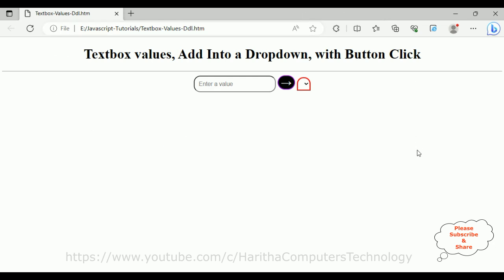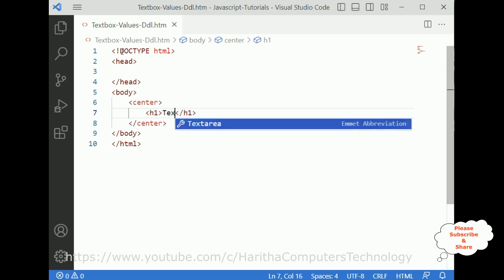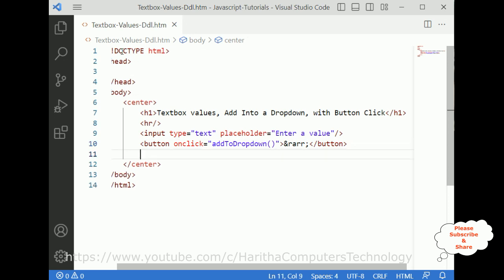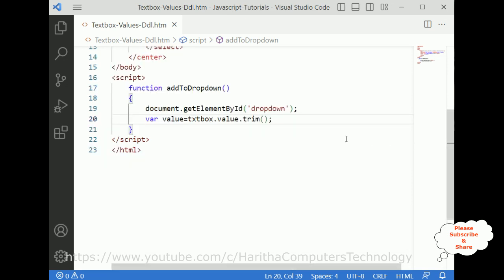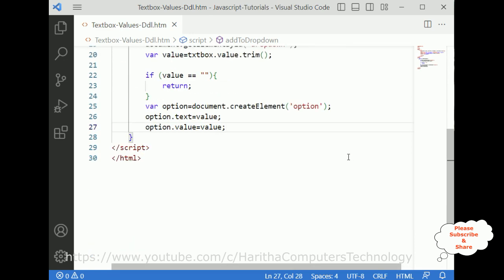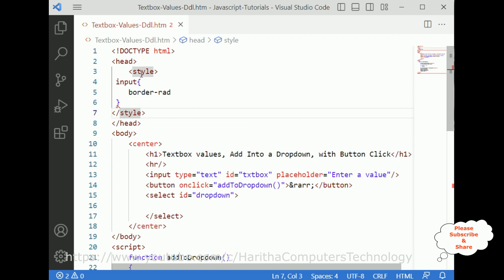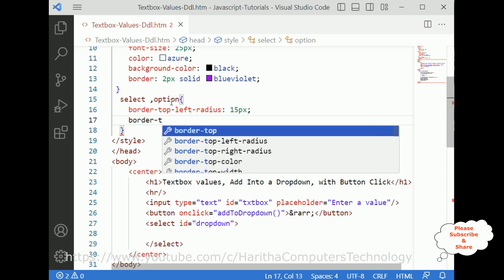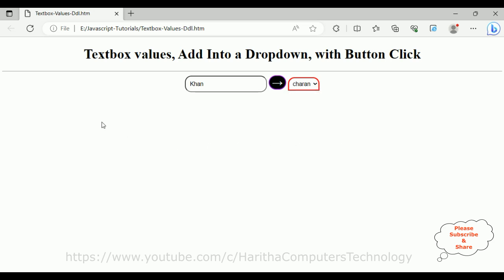Create a Dynamic Dropdown with Textbox Input HTML JavaScript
Create a Dynamic Dropdown Menu with Textbox Input | HTML and JavaScript Tutorial. In this tutorial, we will learn how to create a dynamic dropdown menu with textbox input using HTML and JavaScript. This interactive feature allows users to enter values into a textbox and add them as options in a dropdown menu. No prior coding knowledge is required to follow along. Let's dive into the step-by-step process.

Step 1: Setting up the HTML Structure
Begin by creating the basic HTML structure. Start with the !DOCTYPE html declaration followed by the html, head, and body tags. Within the body tag, center-align the content and add a heading, horizontal rule, textbox, button, and an empty dropdown menu.

Step 2: Styling the Elements
Use CSS to style the elements for a visually appealing appearance. Apply rounded borders, padding, and font sizes to the input textbox, button, and dropdown menu. Choose colors that complement your website's design scheme.

Step 3: Implementing the JavaScript Functionality
Now, let's focus on the JavaScript part. Create a function named addToDropdown(). Inside this function, retrieve the textbox and dropdown elements using their respective IDs. Get the value entered in the textbox and trim any leading or trailing white spaces.

Step 4: Adding Values to the Dropdown
Check if the value is empty. If it is, exit the function to prevent adding empty options. Otherwise, create a new option element dynamically. Set the text and value of the option to the entered value. Append the option to the dropdown menu using the add() method. Finally, clear the textbox value to prepare for the next input.

Conclusion:
By following this tutorial, you have learned how to create a dynamic dropdown menu with textbox input using HTML and JavaScript. This interactive feature enhances user experience by allowing them to add their own options to the dropdown.